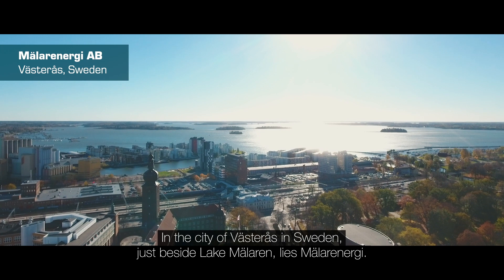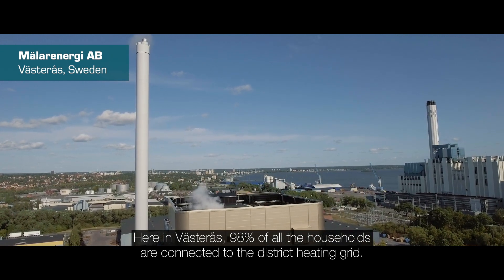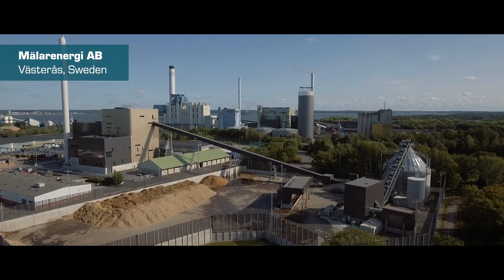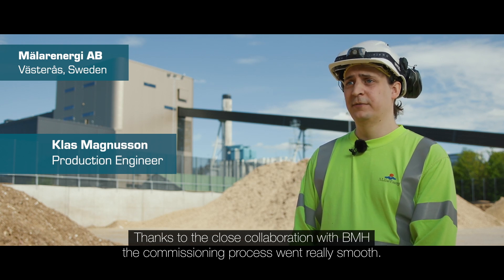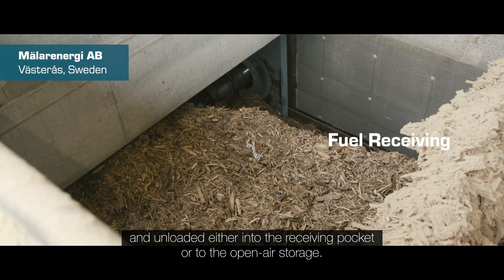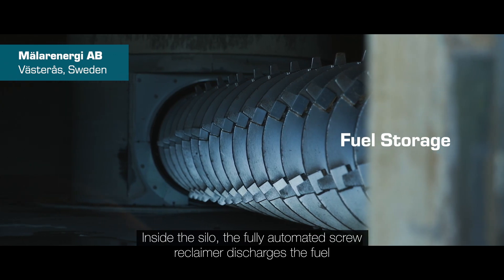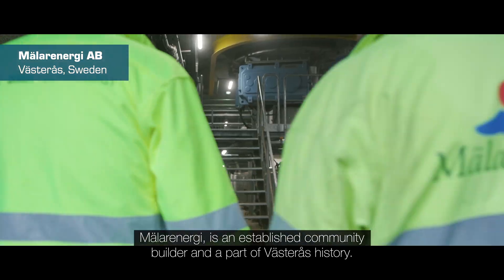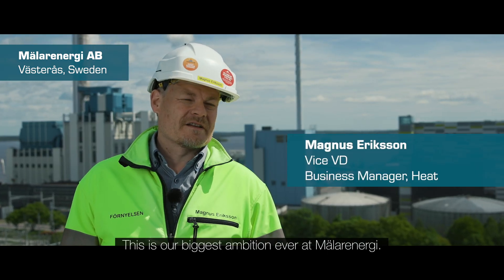BMH Technology delivered a Solid Biofuel Handling System to Mälarenergi in Västerås, Sweden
Founded in 1861, Mälarenergi AB in Sweden is an established community builder and a part of Västerås history. It is the main energy supplier and infra service company in the region supplying electricity, district heating and district cooling, water and sewage, and fast communication solutions.

Already for two decades, the company's mission has been to gradually shift from fossil fuels to renewable energy sources. The newly built Unit 7 sets an end to an era of fossil fuels at Mälarenergi as it now operates completely on renewable fuels.

BMH Technology's delivery to Mälarenergi's Unit 7 is a complete solid biofuel handling system. The main fuel for the plant is recycled wood, which is harvested both from surrounding areas and also imported from abroad. The delivery consists of a fuel receiving station for trucks, fuel quality control station including magnetic separation and screening, a 6 000 m³ fuel silo with a TYRANNOSAURUS® Rotating Screw Reclaimer, conveying systems as well as all auxiliary equipment, complete electrification and automation.